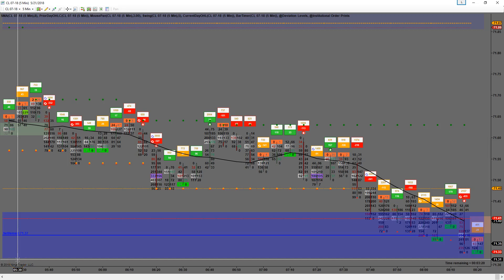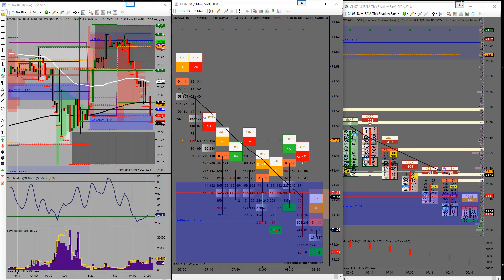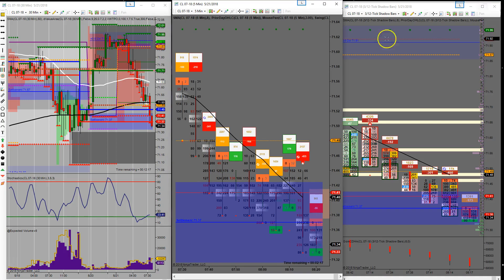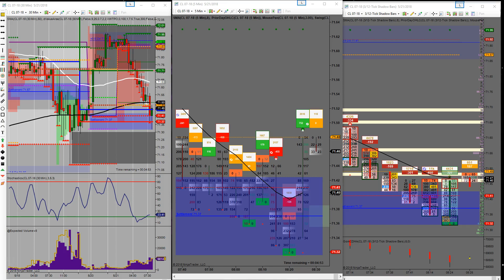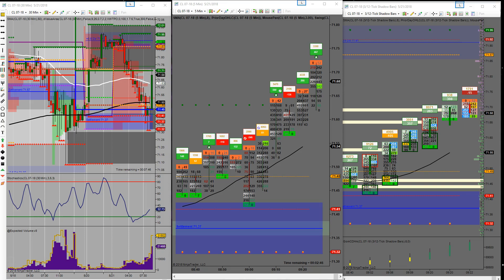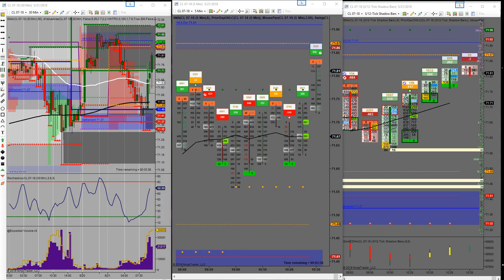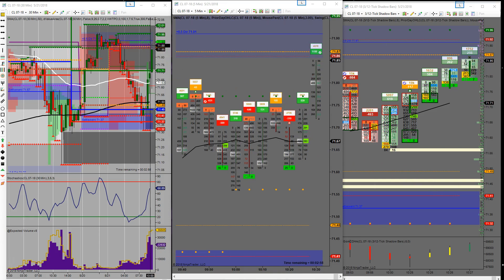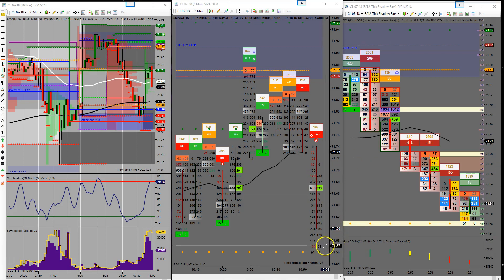5 21 2018 CL long for 40 ticks order flow